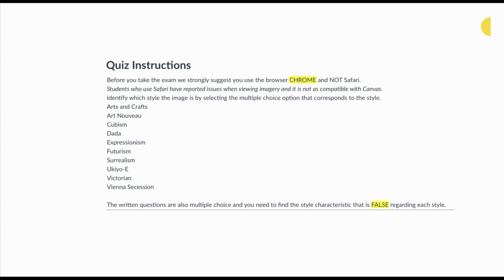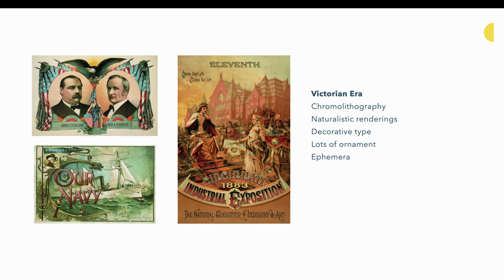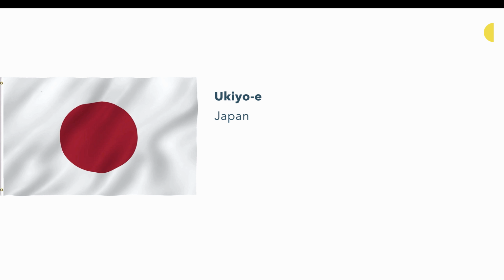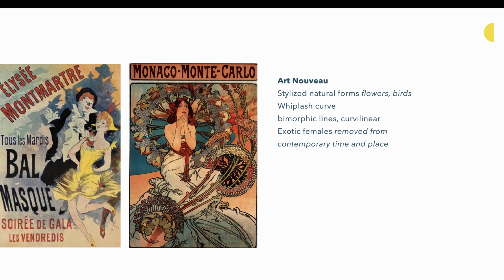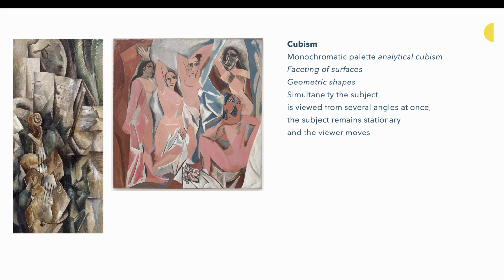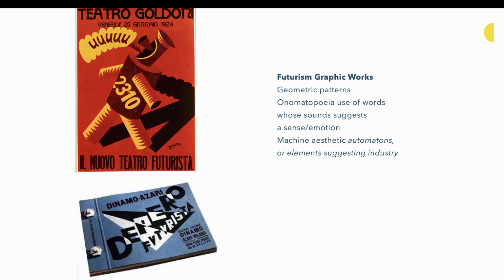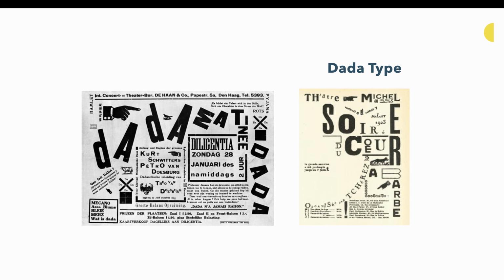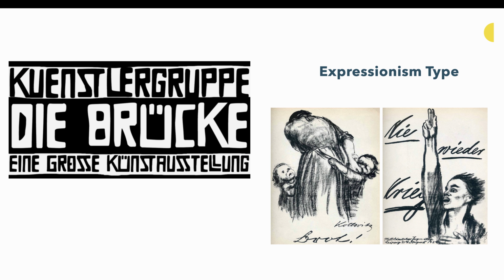Midterm Exam Review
In this video I review the directions for the Midterm Exam and styles covered on the test.